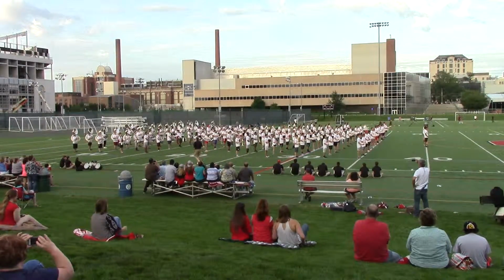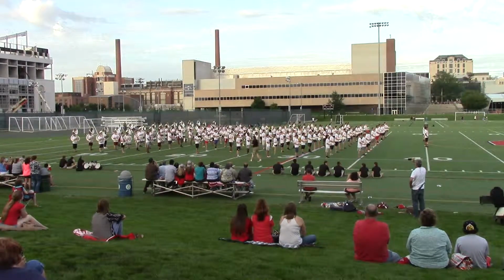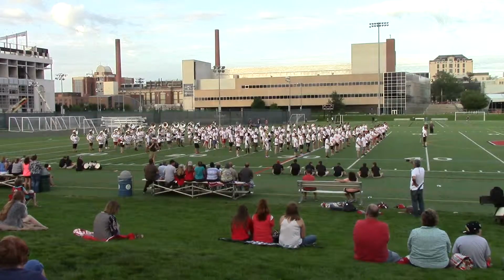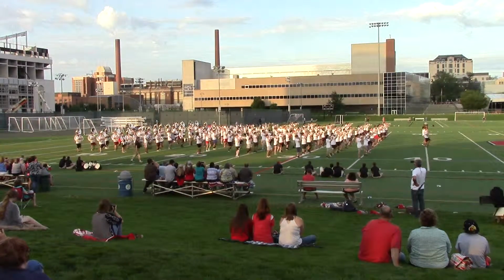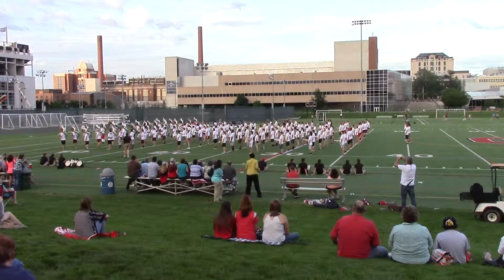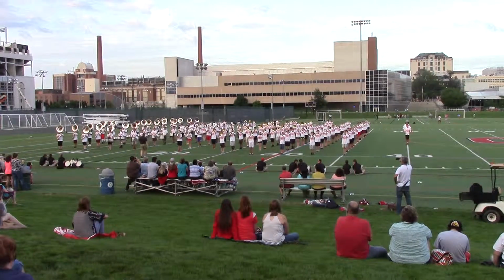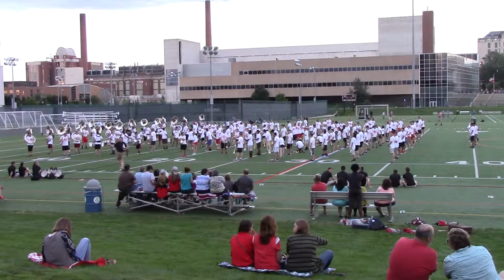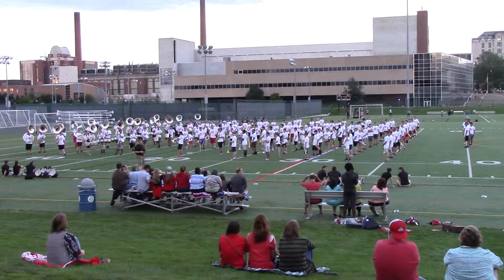Ohio State Marching Band Summer Clinic 2015 Part 1